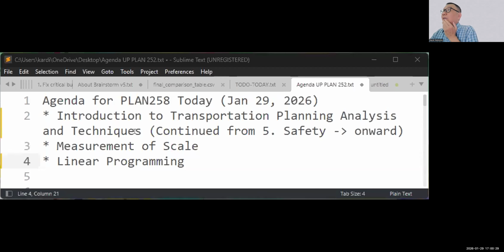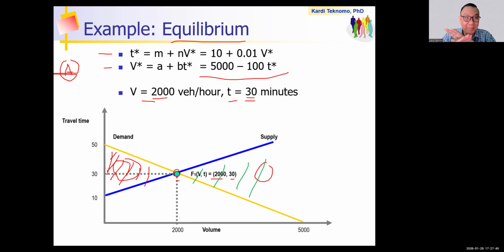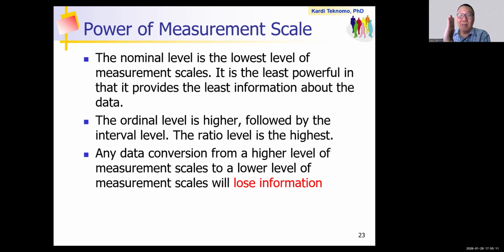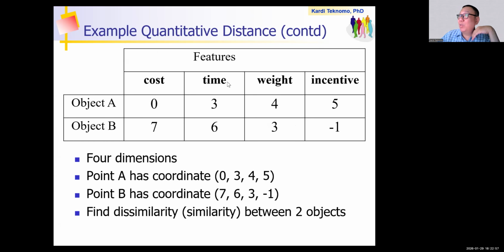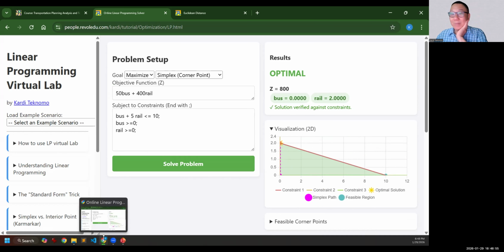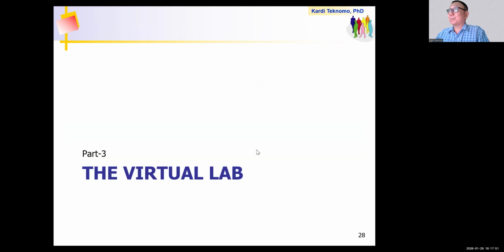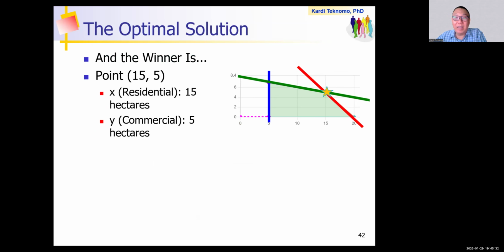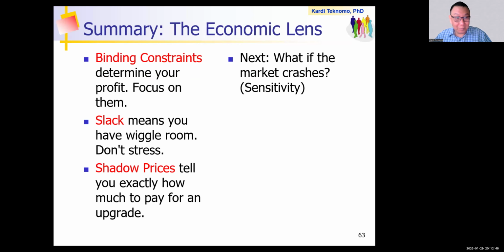Land Use - Transportation Interaction Feedback Loop - UP SURP PLAN 258 Jan 29, 2026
This lecture introduced students to advanced transportation planning analysis and techniques, focusing on the integration of land use and transportation systems, data measurement fundamentals, and linear programming optimization methods. The session covered the land use-transportation interaction feedback loop, explaining how changes in land use patterns trigger changes in transportation demand, which eventually affect infrastructure development, accessibility, land prices, and ultimately feed back into land use decisions. The lecture emphasized that transportation is a derived demand from activities, which themselves are derived from land use changes.